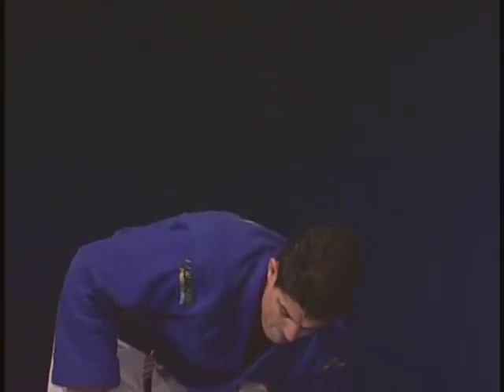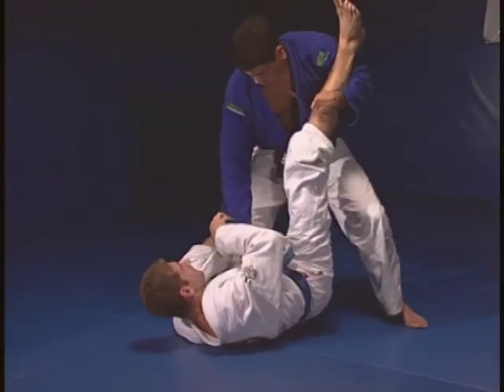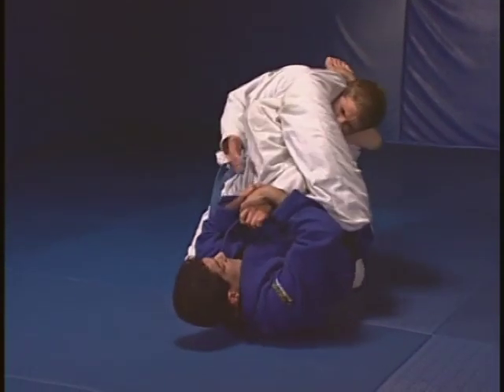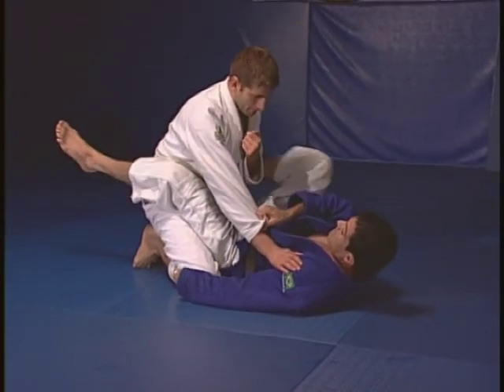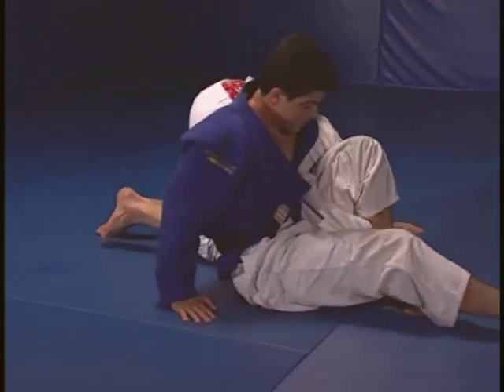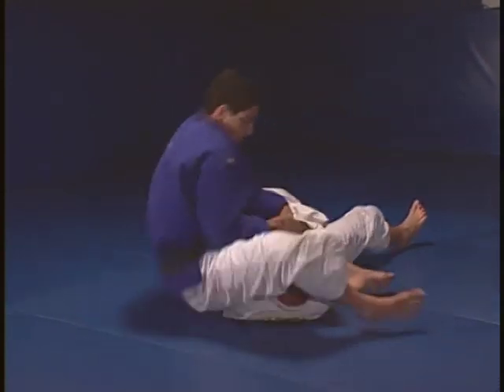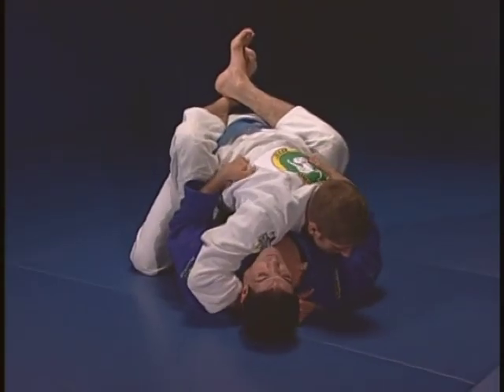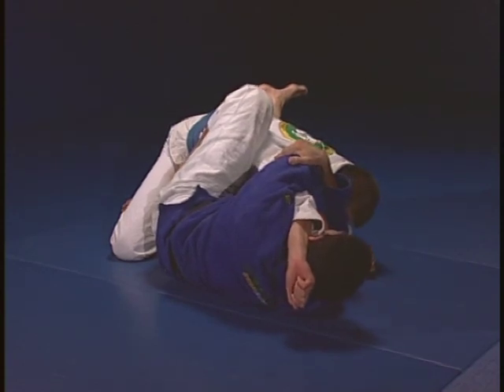Machado Jiu-Jitsu Instructional - 5 - Favourite Finishes